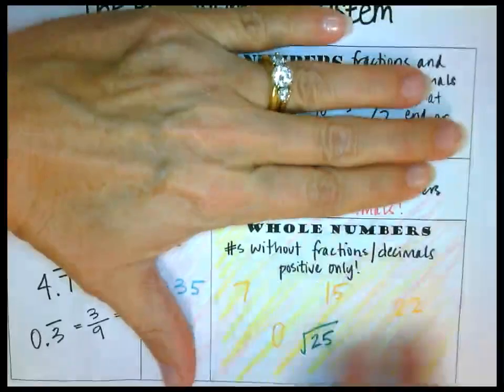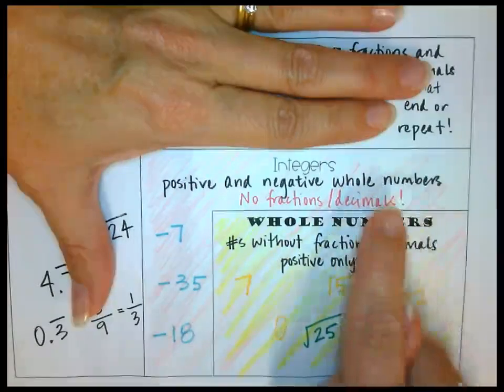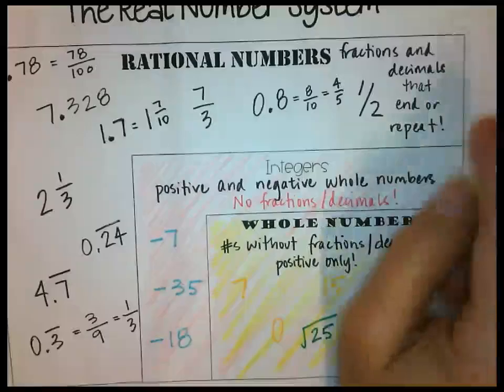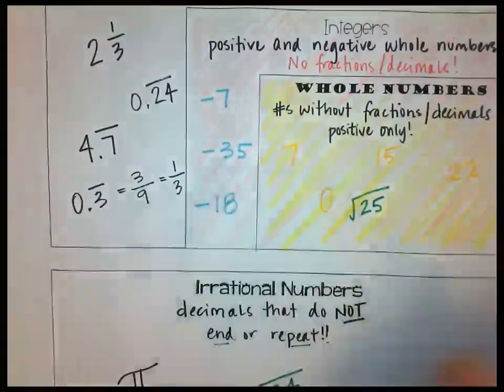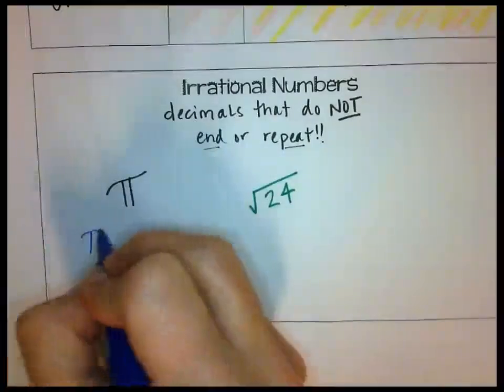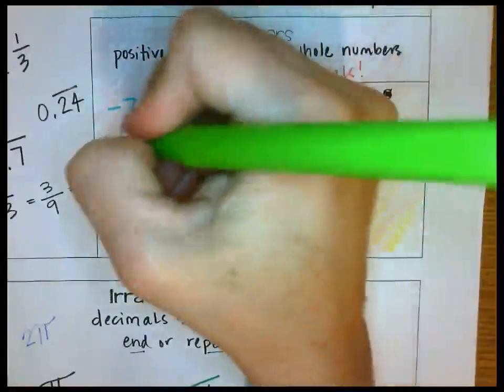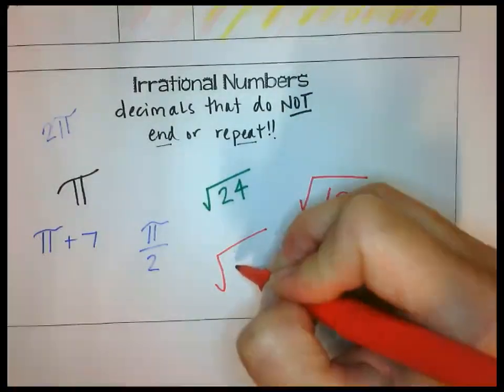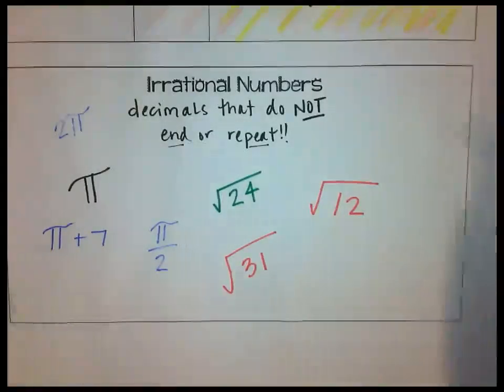Real Number System